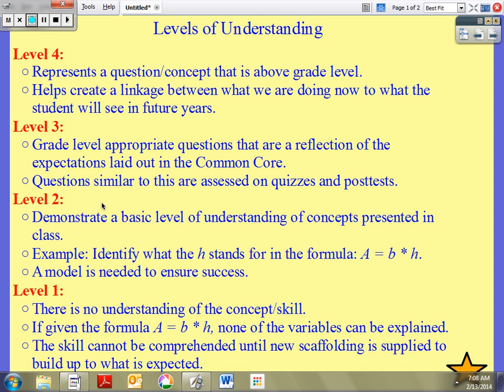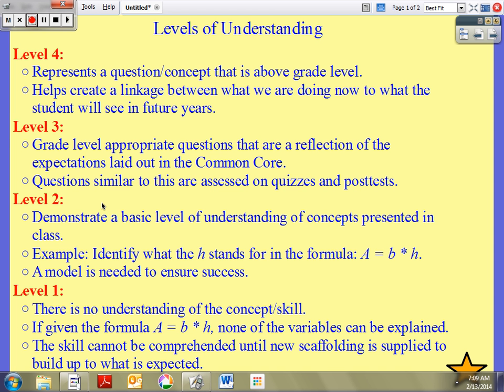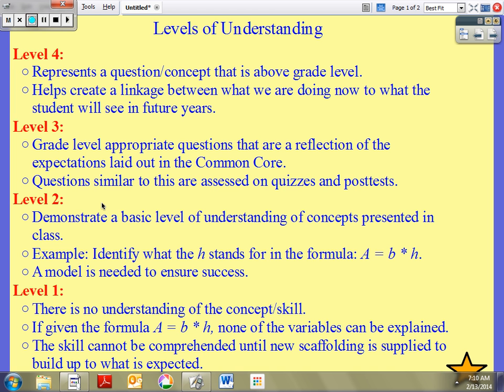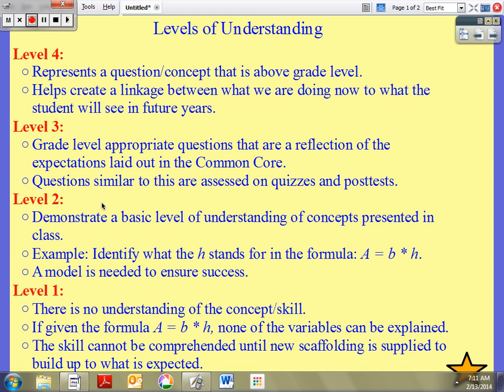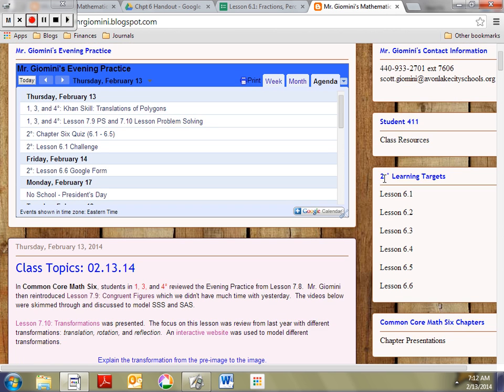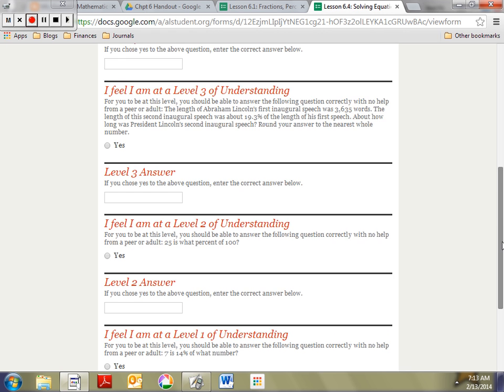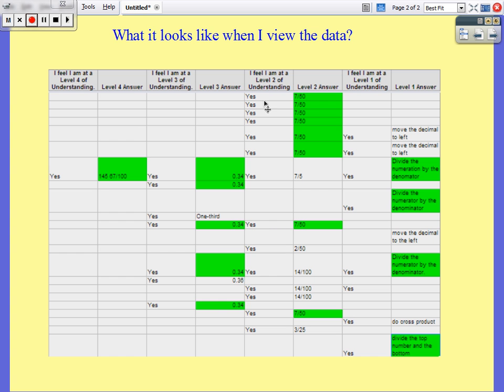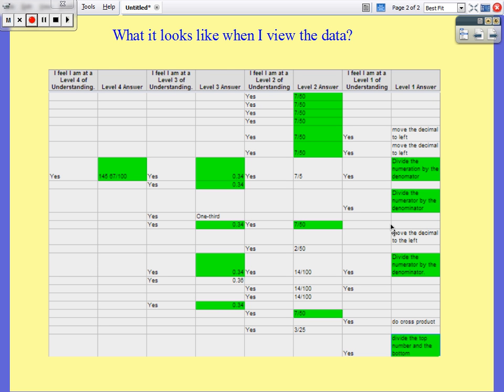Level of Understanding Explanation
This video clarifies our new Google Form Evening Practice procedures and how the information is utilized for instruction.